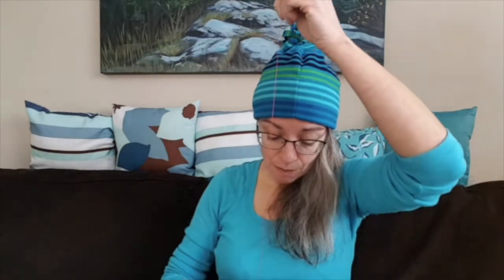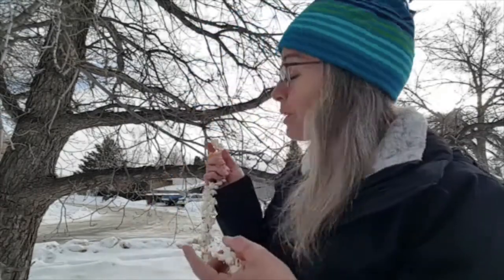Festive Fun: Dec 16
Get the popcorn out! We're learning how to make some festive popcorn garland that also makes a neat treat for the birds!